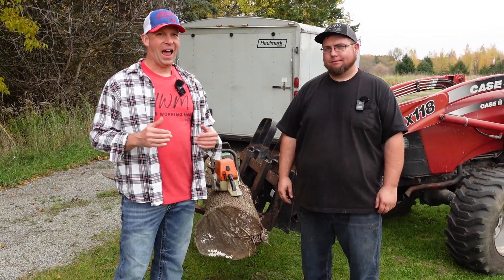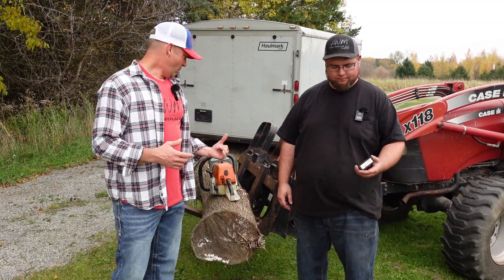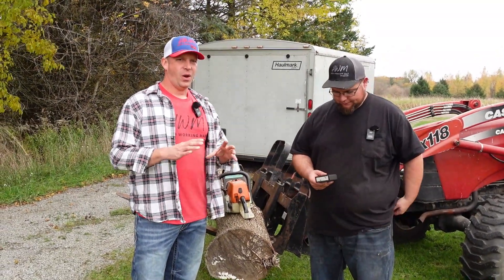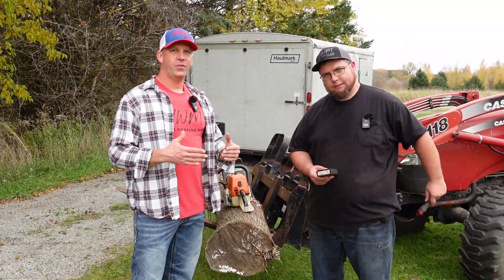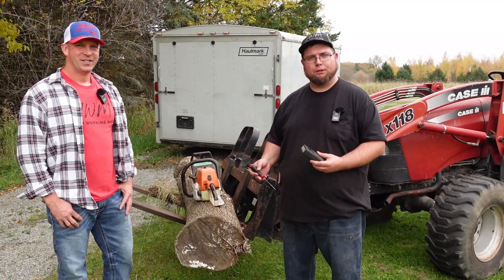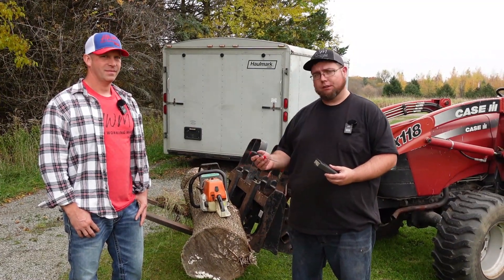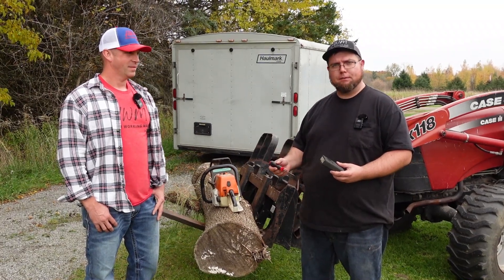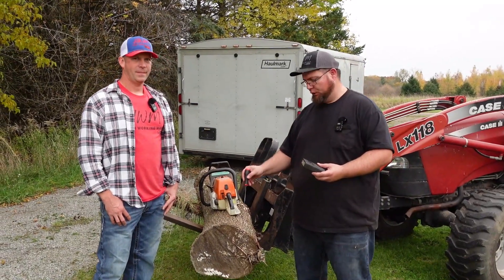How To Properly Adjust Carburetor On Chainsaw! Expert Tips!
Dyno Joe teaches me what to listen for while adjusting the carburetor on a chainsaw. Tips on running your saw in summer vs winter. What it means and how to make your saw more rich or more lean.  Also how to tell if you have other issues such as bad chainsaws seals, a worn clutch, bad lines, etc. We also show what tachometer he uses and why he uses that make and model vs others. I have had a hard time knowing exactly what people were talking about with certain engine sounds etc. Dyno Joe does a great job at showing what to listen for. Come along with me and see exactly what to listen for while running your chainsaw and learn how to get the best performance from your saw! @dynojoemods2764

Time: 1st cut 18 sec, 2nd 15 sec after warming up a bit
           After tuning: 12 sec
Tachometer: DTI TECH-TACH TT-20K